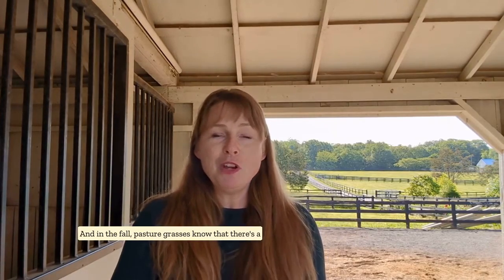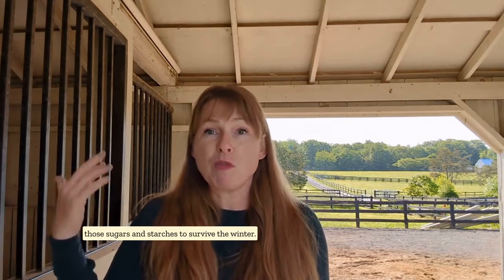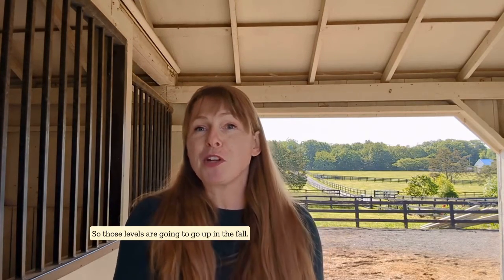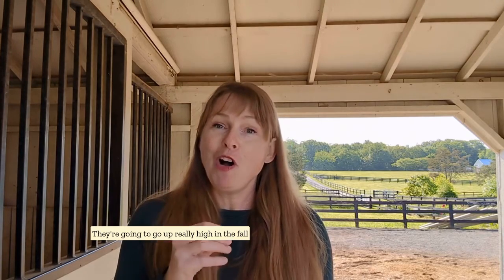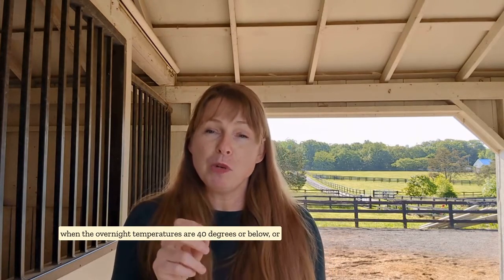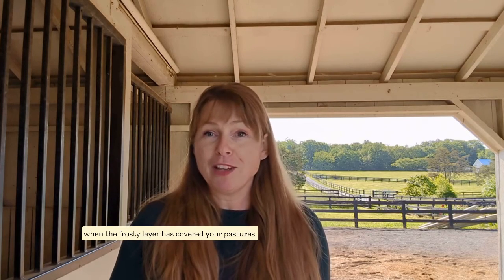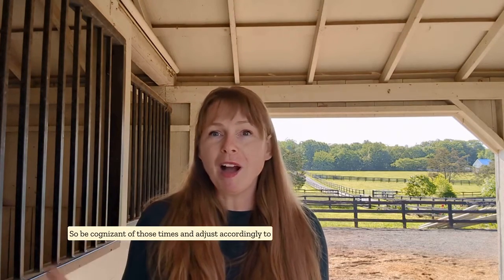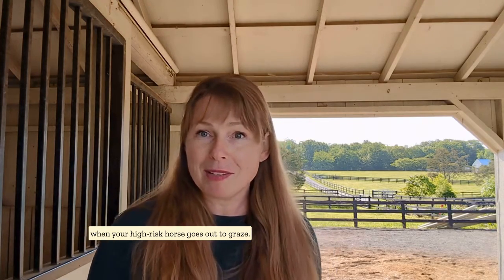When is pasture grass the safest? Especially for high-laminitis risk horses?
Pasture for horses has varying sugar levels, depending on weather, sunshine, seasons, and how stressed the grass is.  Know how to "read" your horse's pasture for the safest grazing, especially if your horse is at higher risk of laminitis.